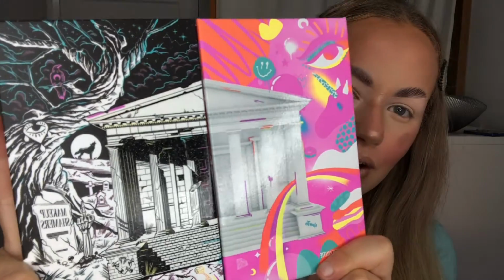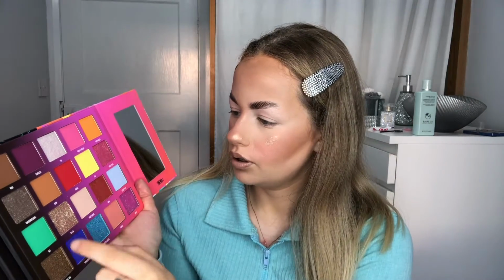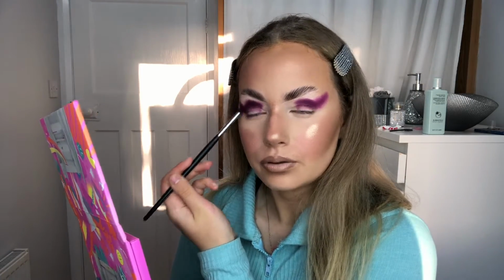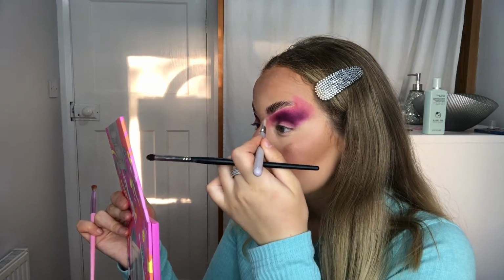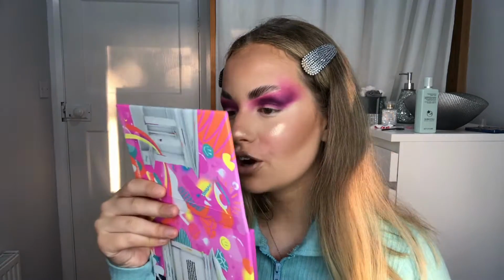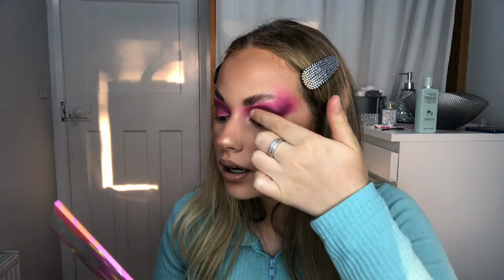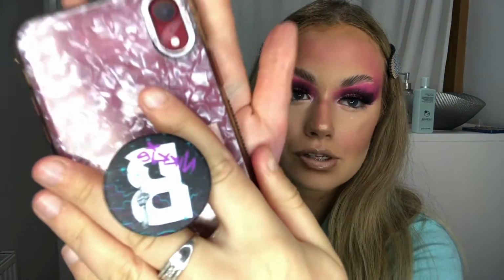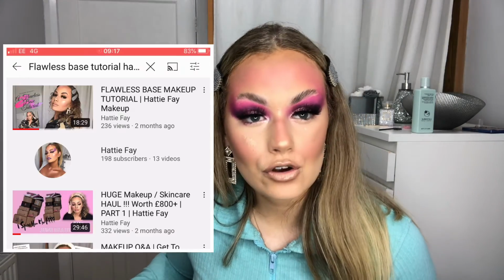Testing the NIKKIE TUTORIALS X BEAUTY BAY Palette! Very HONEST REVIEW 😱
Hey everyone, today I reviewed the new Nikkie X Beauty Bay Palette💖

All opinions are my own! Have an amaze day!! X